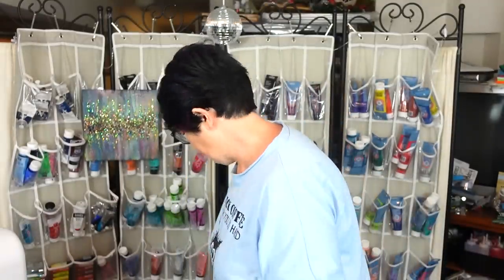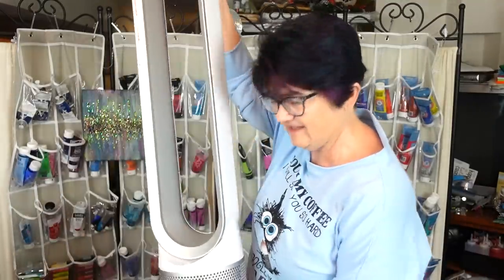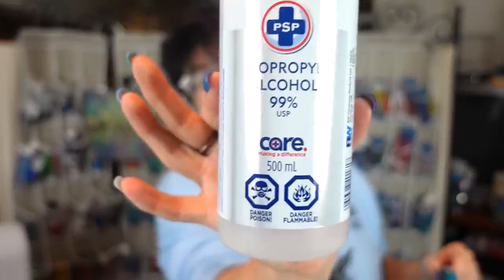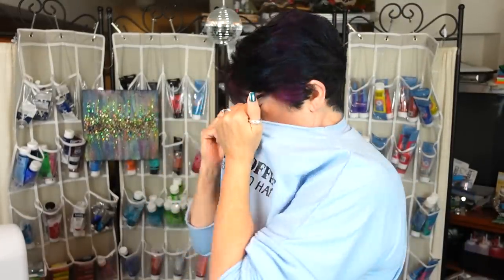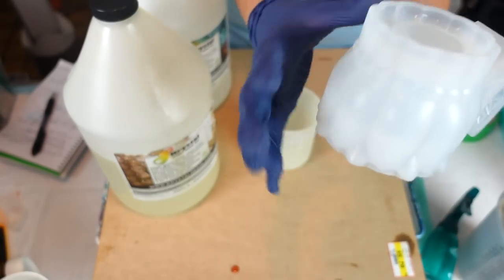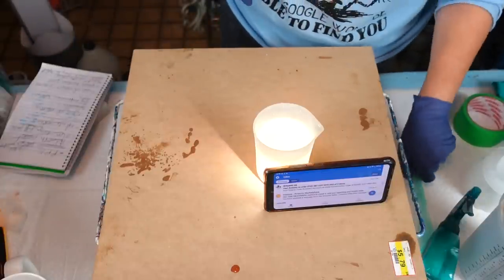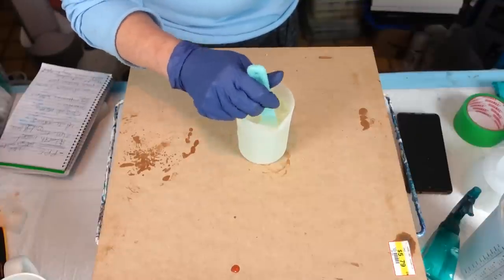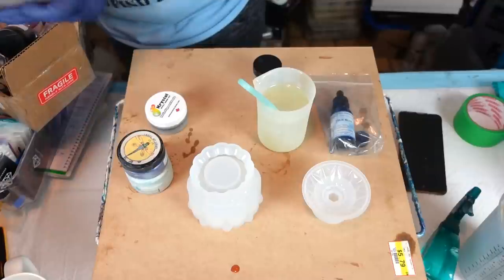How I mix my resin the products that I use and how I clean my silicone cups and molds. Video # 394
The resin  I use is Krystal Resin

My Respirator The Stealth

Oxo Silicone mixing cups

Silicone mixing cups

Small Silicone oz cup

Silicone stir sticks

Kitchen torch

99 % alcohol

Wipes to clean with

The dish mold I used in this video

Le Rez True Blue resin Tint
Blue Diamond glitter from Laura's Art Corner

Check out Julie Cutts From Pour Your Heart Out silicone molds.

SherryM10